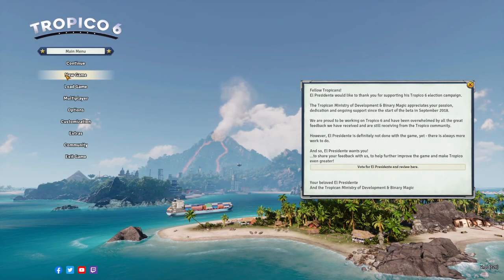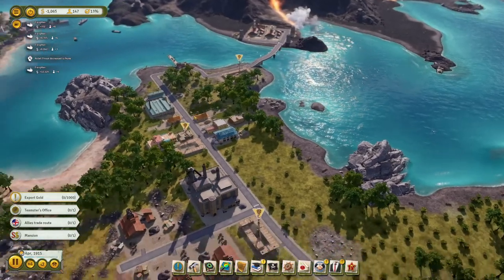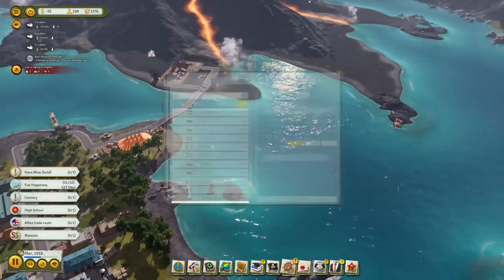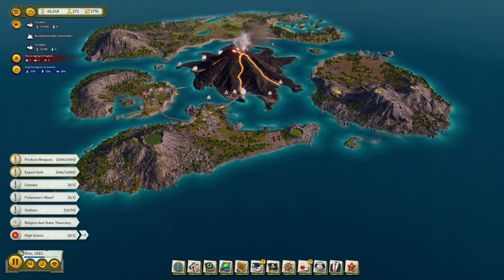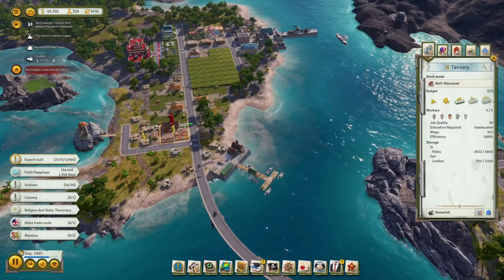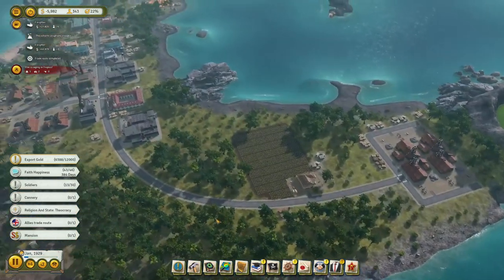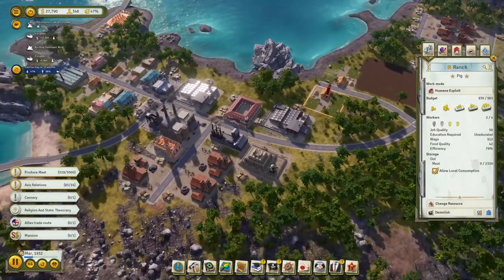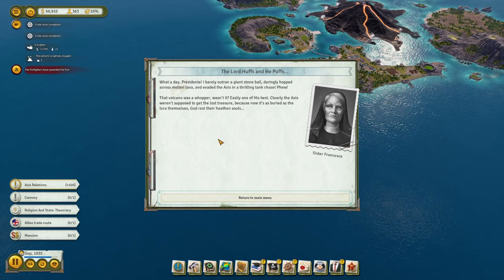Tropico 6 - Acts Of God [Mission 8 - Hard]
When you settle under a volcano to get gold!
And then decide to sell weapons.
Don't forget to move or relocate your main docks.
Have fun!